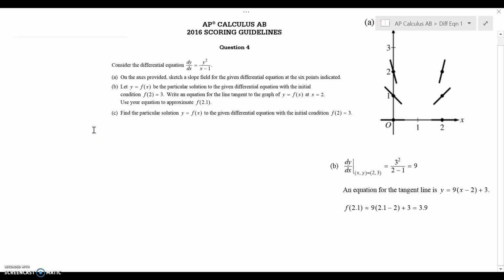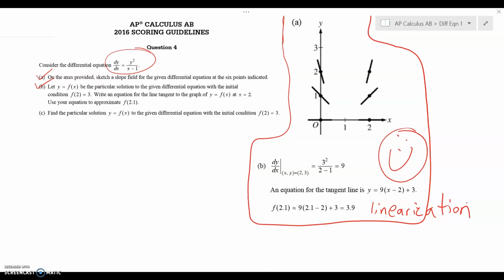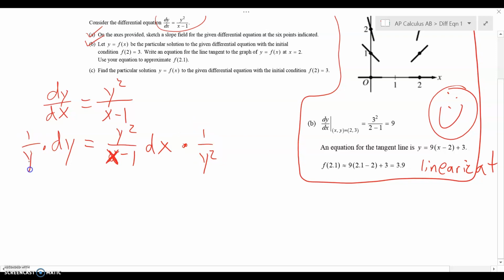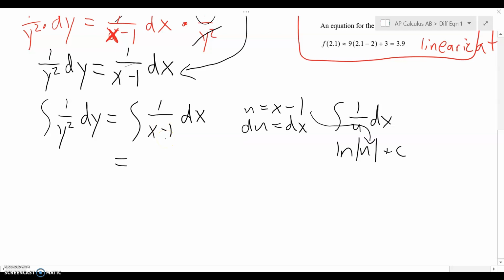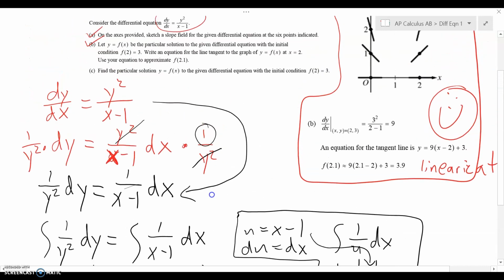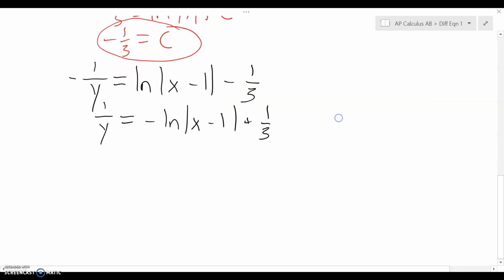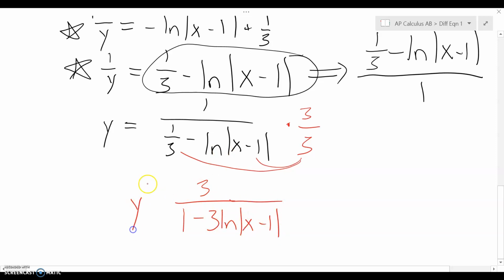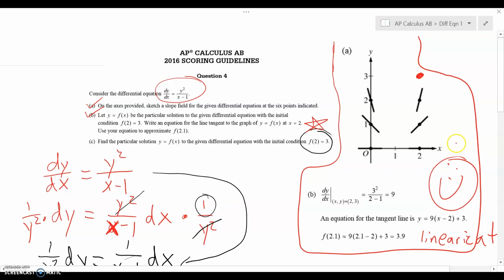Diff Eqn Part1